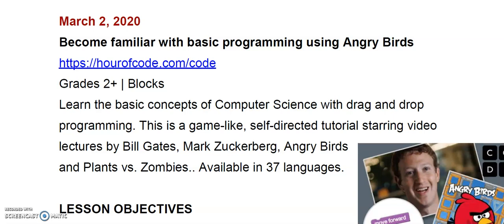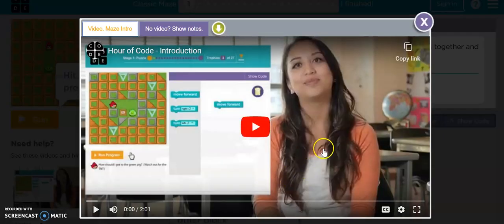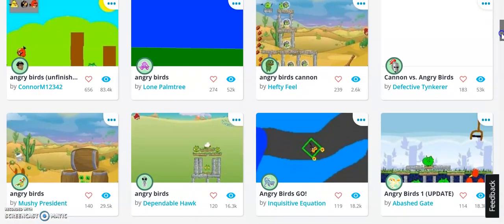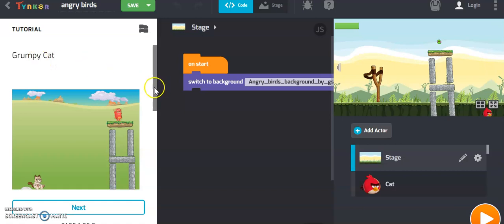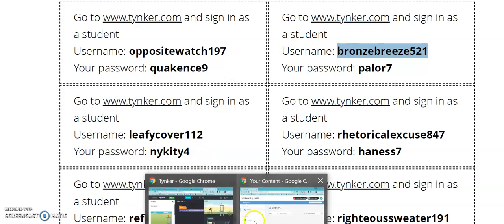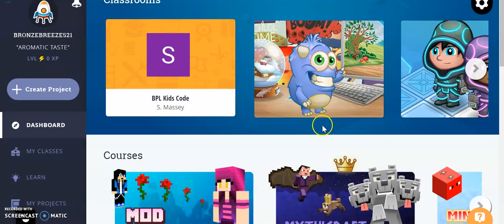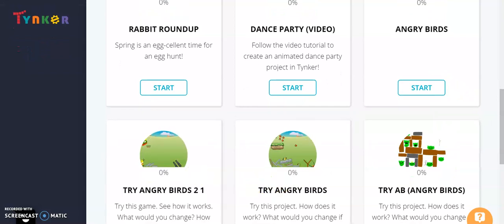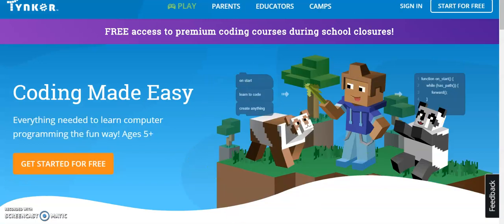Kids Code Angry Bird Tutorial